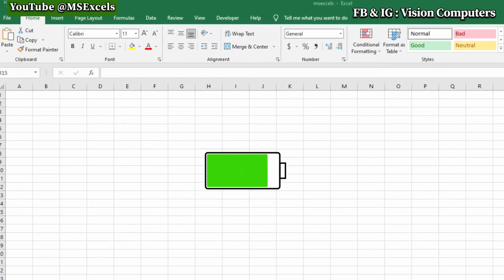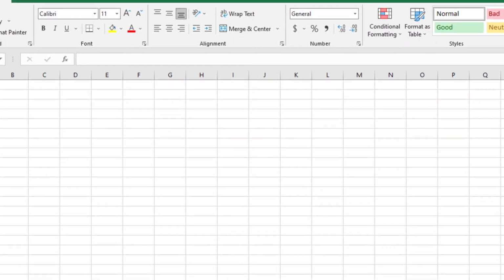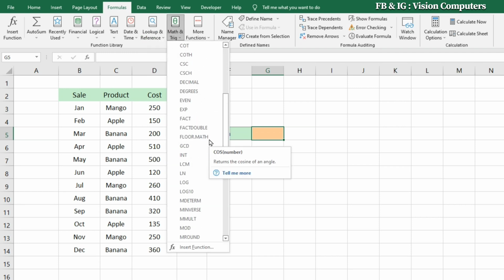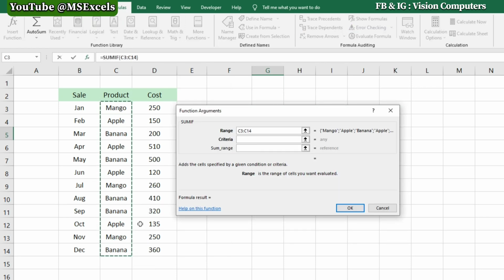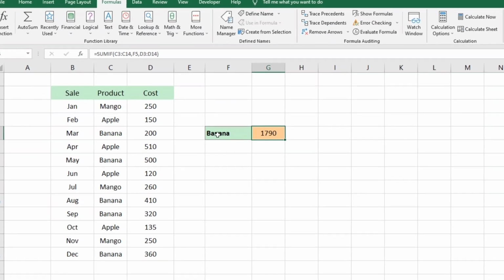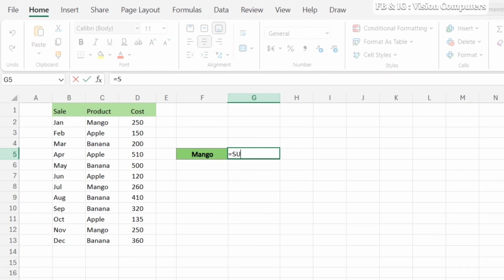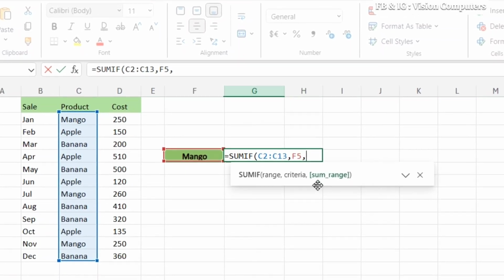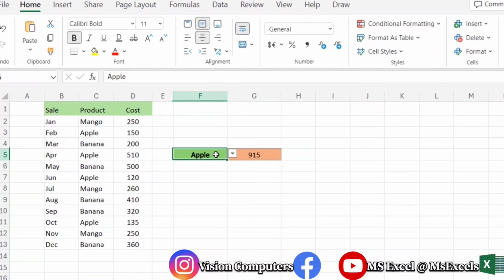Sum if formula in excel || 2 Simple Methods || Learn Excel from Basic to advance 🔥🔥excel